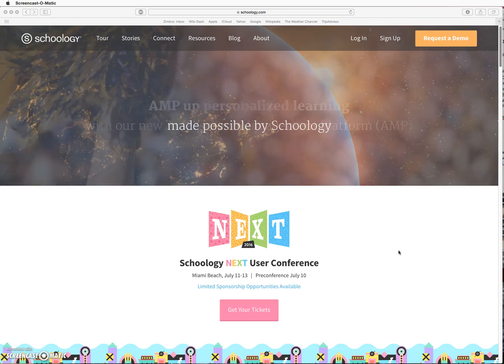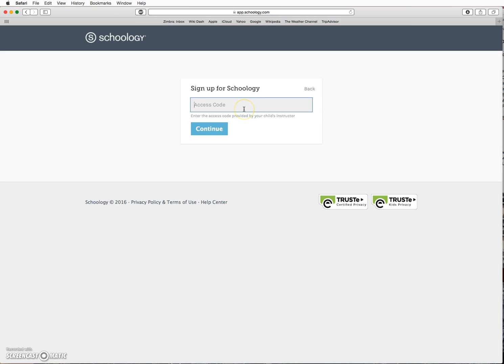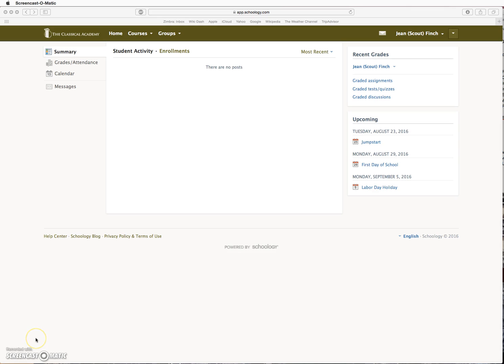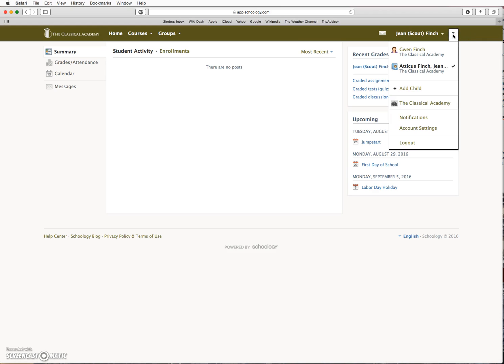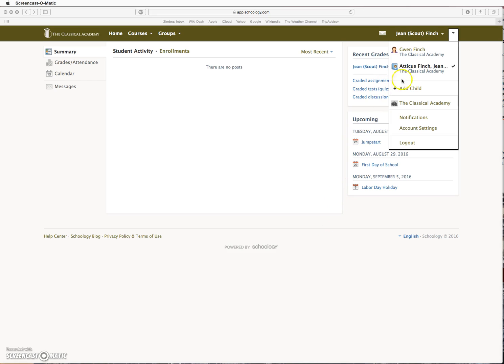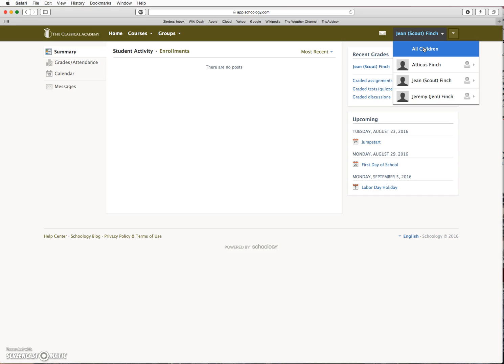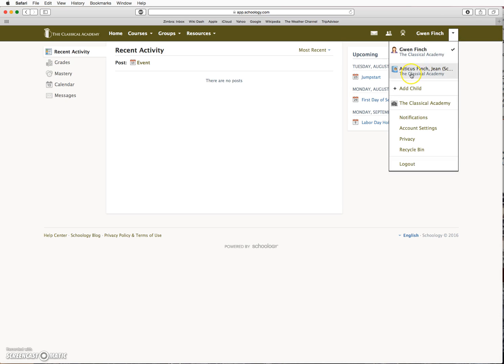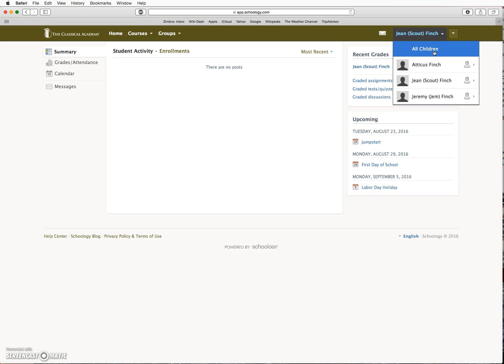Create a Schoology Parent Account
This video demonstrates how to create a Schoology Parent Account using a Parent Access Code provided by your school.